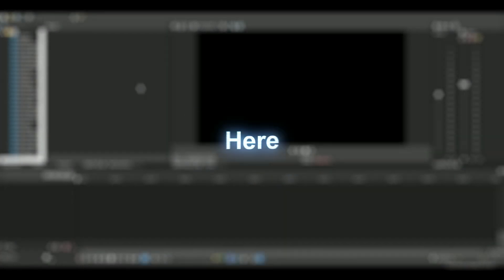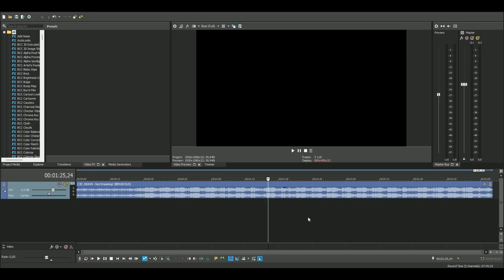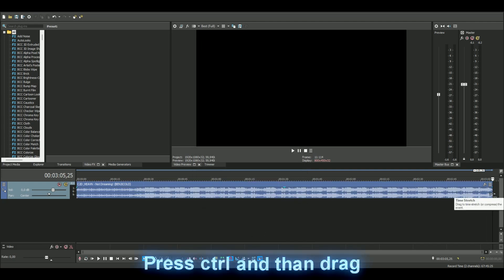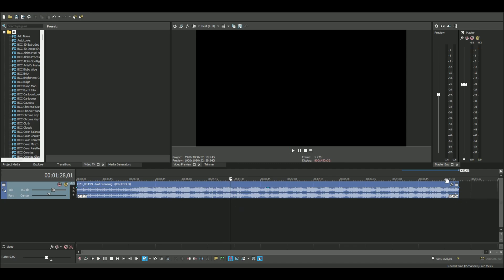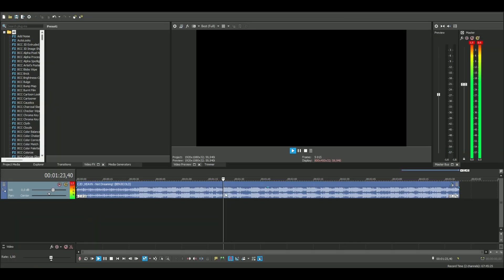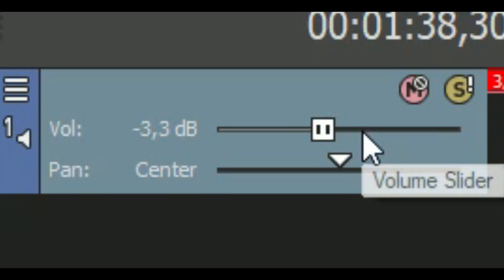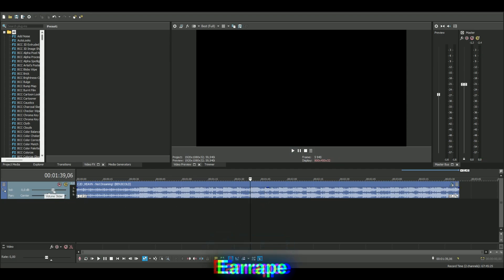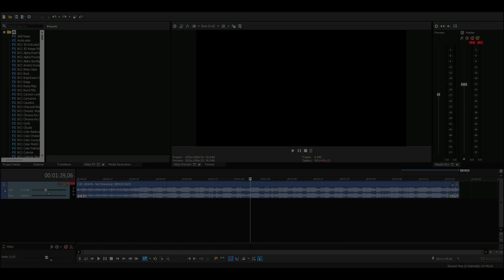How To Make Slowed + Reverb Songs (Sony Vegas)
This is one of my first tutorials guys so feel free to give me some feedback. In todays video I show you guys how to make a Slowed + Reverb song in Sony Vegas. Hope you guys enjoyed the video! Love Y'all 💙